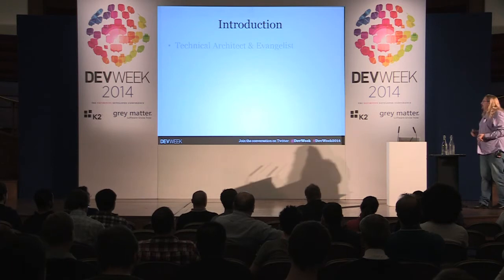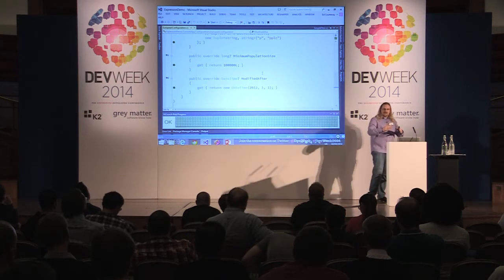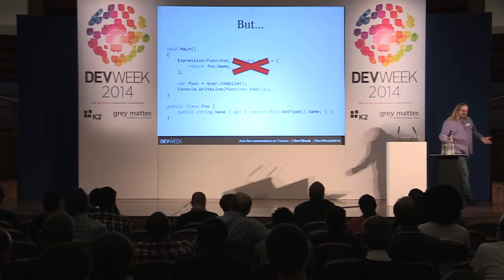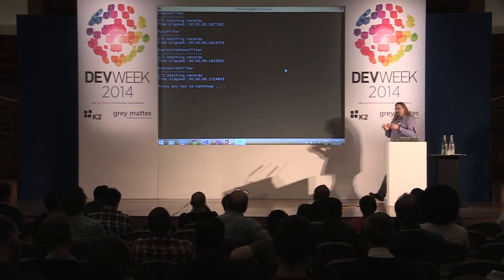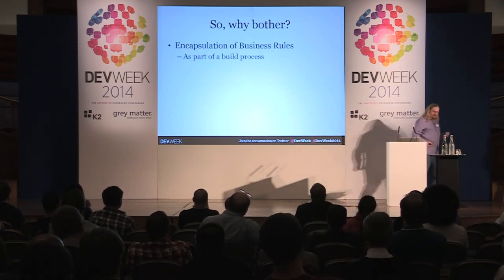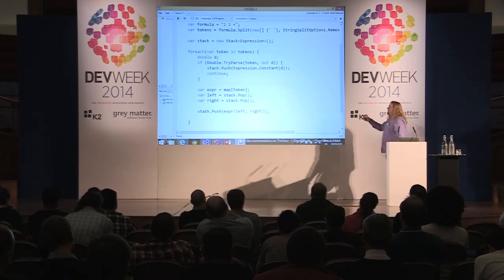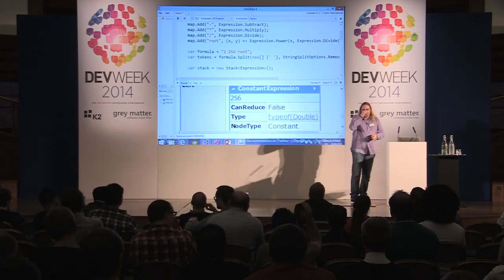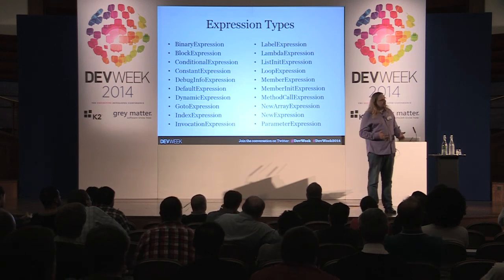Growing configurable software - Ed Courtenay